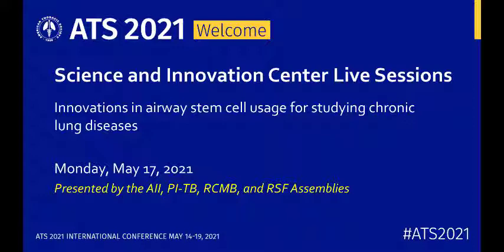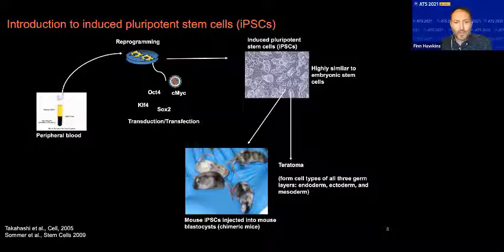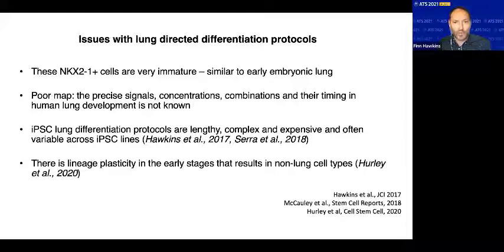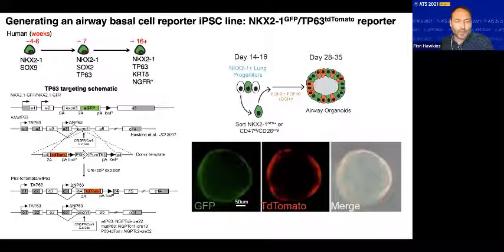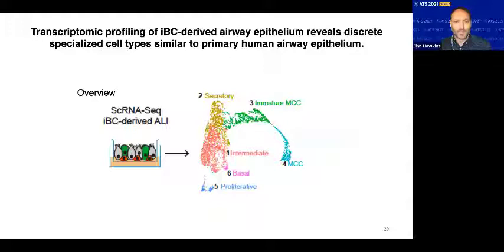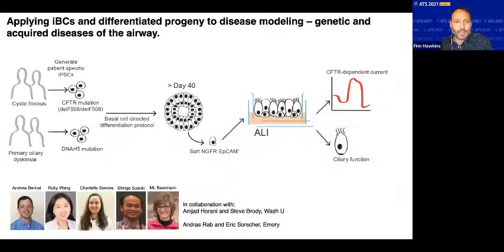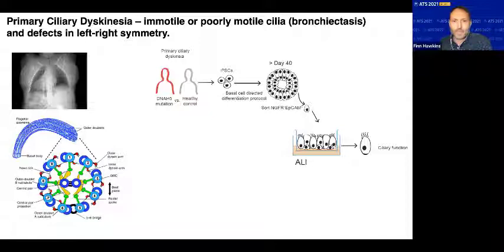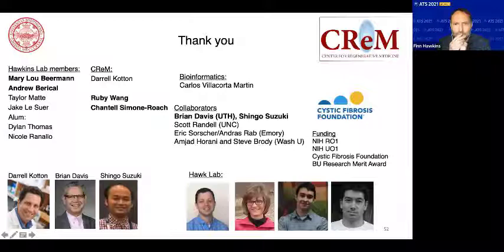Innovations in airway stem cell usage for studying chronic lung diseases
This session will discuss new advances in airway stem cells models and how these can be applied for studying chronic lung diseases and therapeutic development